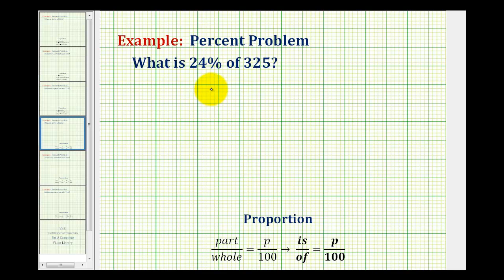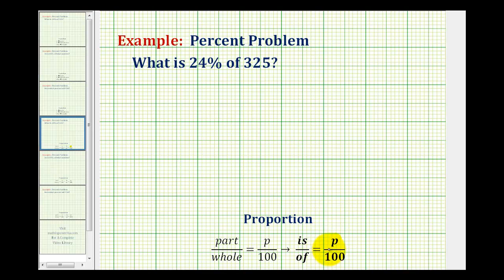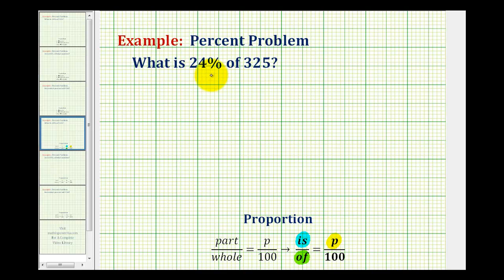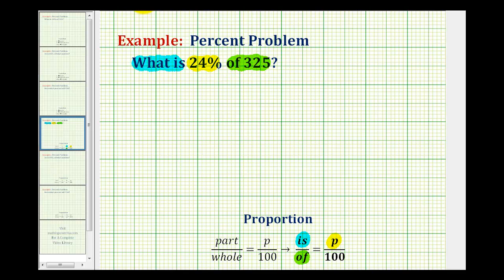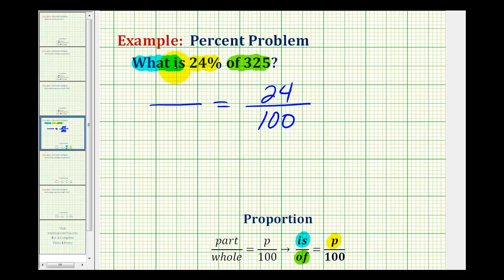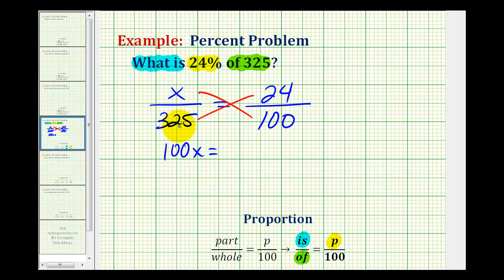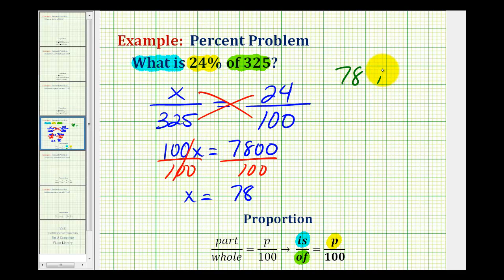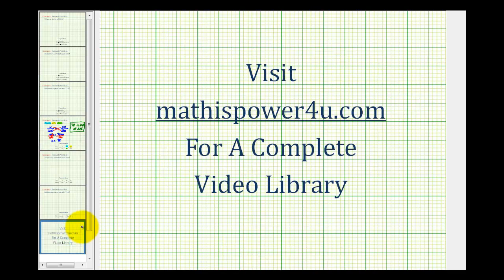Example 1: Solve a Percent Problem Using a Percent Proportion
This video solves:  What is 24% of 325?